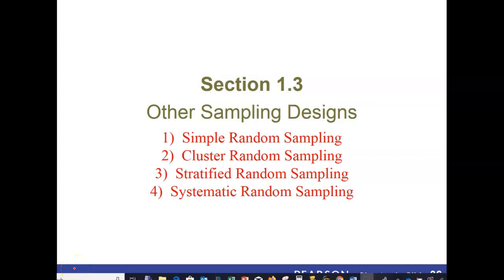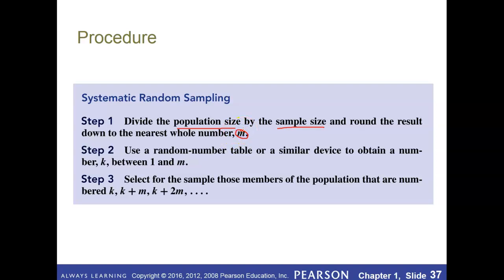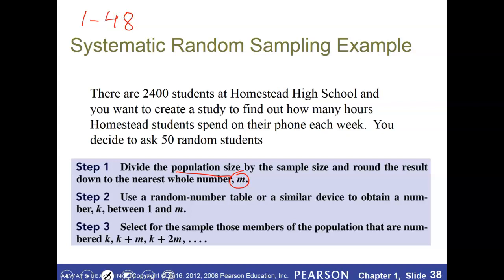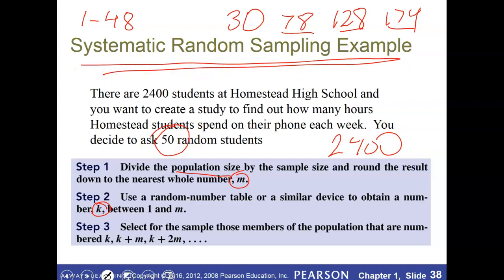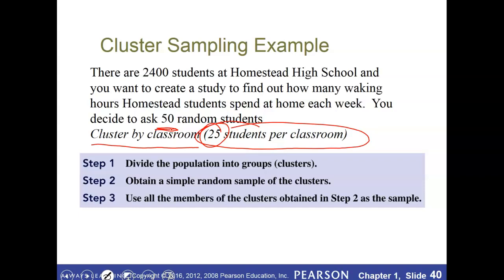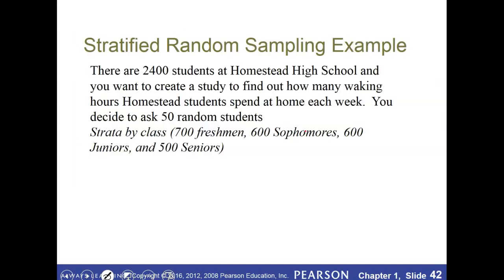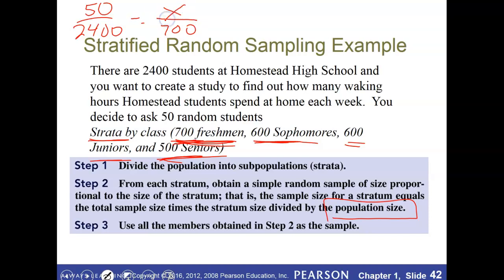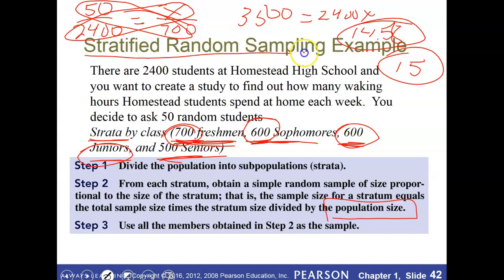ASGT 1.3 Sampling Techniques